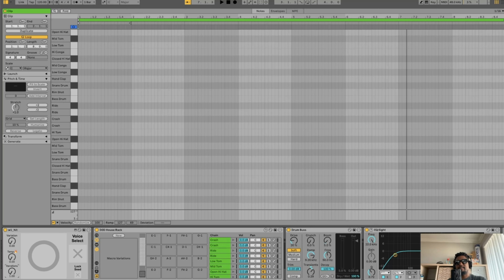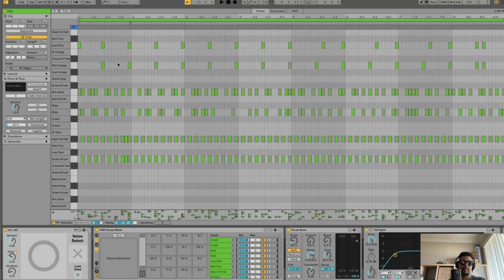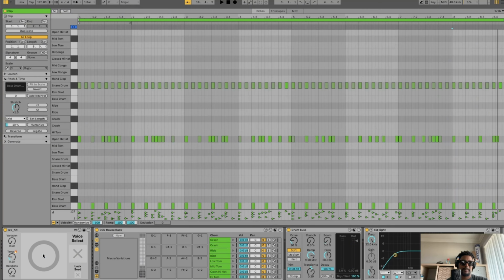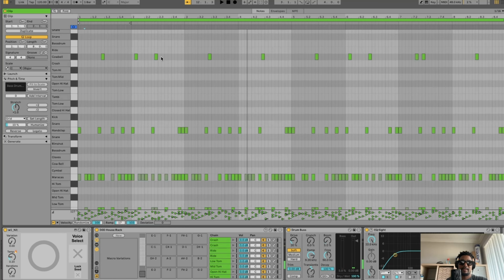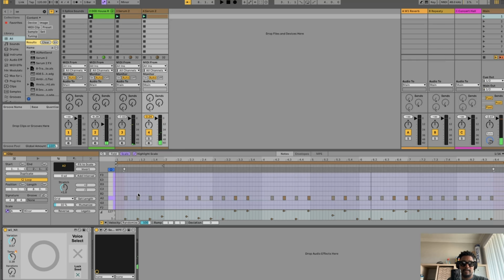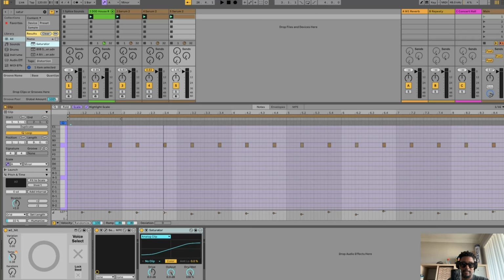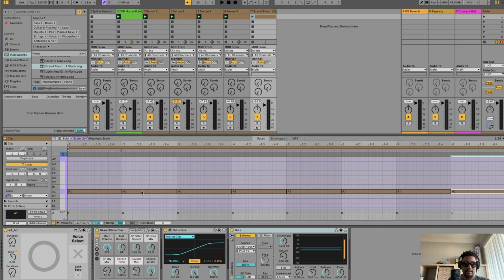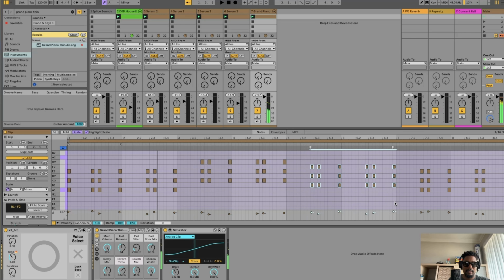Create INSANE Drum Patterns From Nothing (W1 Hit AI Tutorial)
Learn how to create drum patterns from scratch using W1 Hit, an AI-powered rhythm generator built for modern producers.

In this tutorial, you’ll see how to go from zero input to fully generated drum grooves, and how to control the output using parameters like variation, temperature, and iteration to shape your sound.

Whether you’re making house, techno, or experimental beats, W1 Hit helps you break creative blocks and generate rhythms you wouldn’t think of manually.

🔥 What you’ll learn:
* How to generate drum patterns from scratch
* How variation affects rhythm generation
* How to control groove density and complexity
* How to turn AI output into usable MIDI in Ableton Live
* Tips for refining and customizing generated patterns

🎧 Perfect for:
* EDM producers
* Ableton Live users
* Anyone stuck in a creative rut
* Producers exploring AI tools

If you're into:
• AI for music
• Ableton Live tools
• Generative rhythm design
• Creative ML

…this project is for you.

— W1NGY